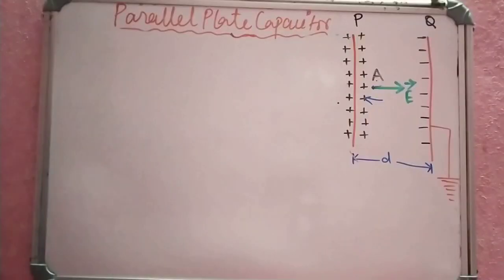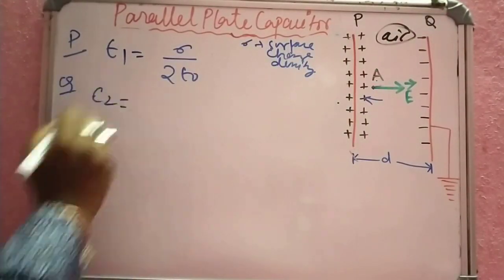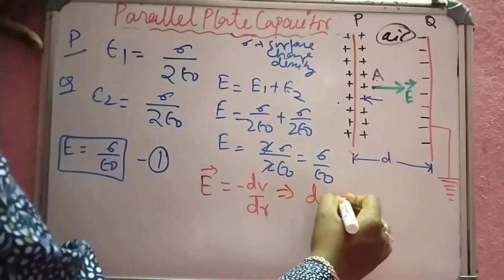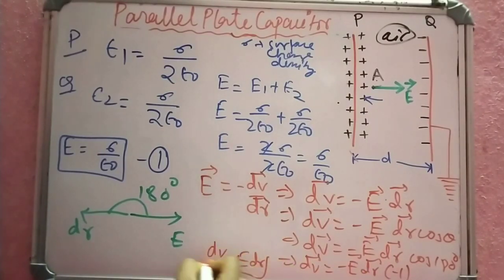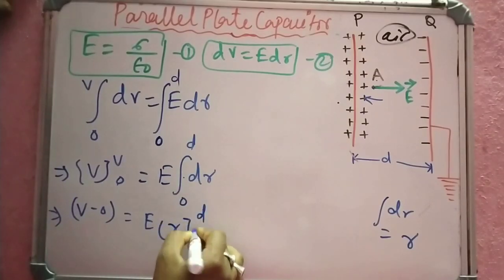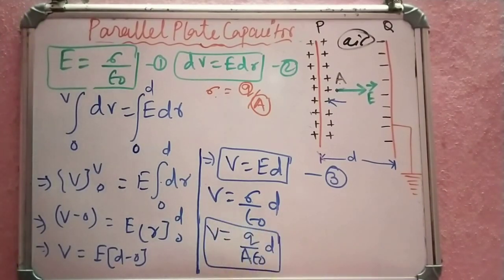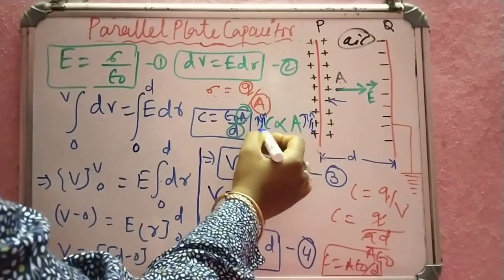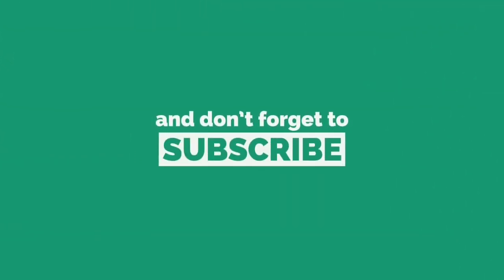Parallel plate capacitor in odia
Watch this video to know the capacitance of a parallel plate capacitor
Feel free to spread the word – share the videos with your friends and classmates.

Have a conversation with us on
TELEGRAM App For any queries or doubts,- (First Install the Telegram App)
Enter the group using the link on your BROWSER to download notes